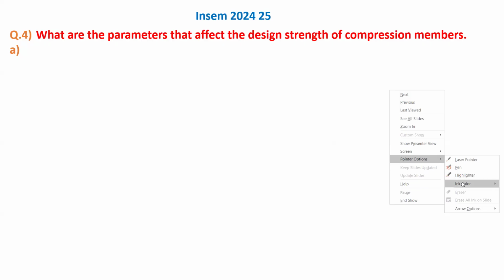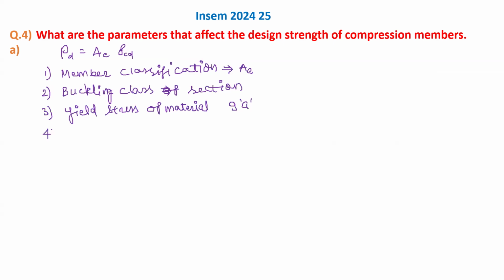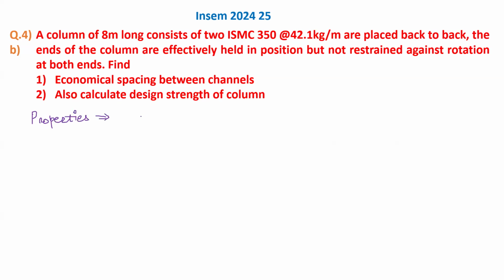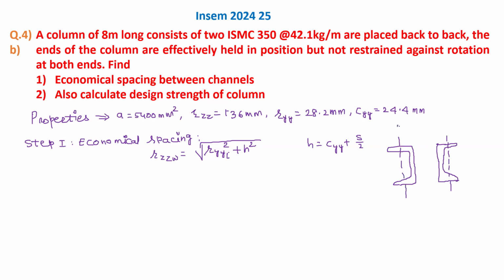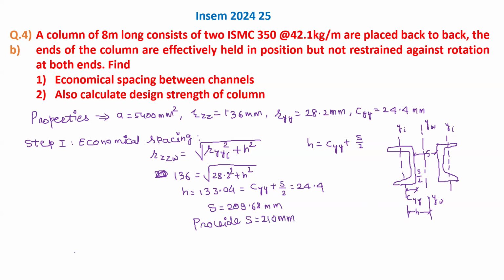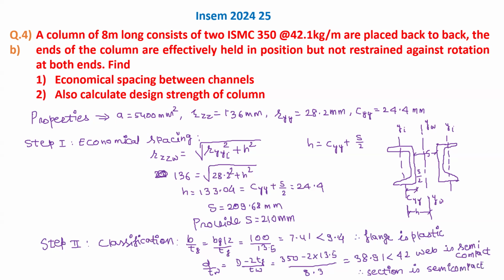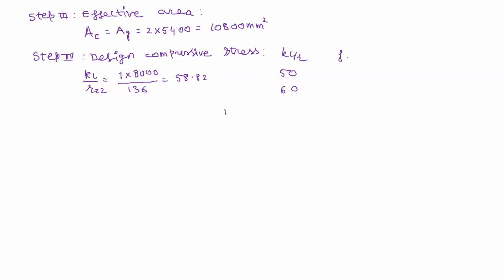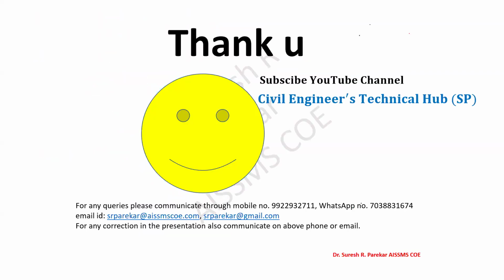Insem Q 4 a & b